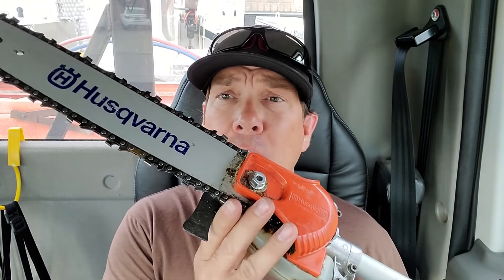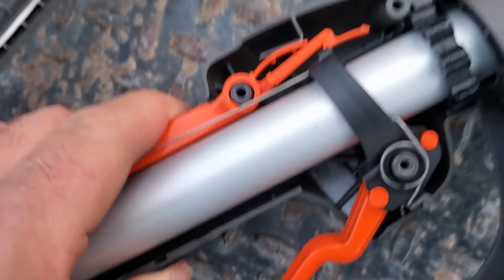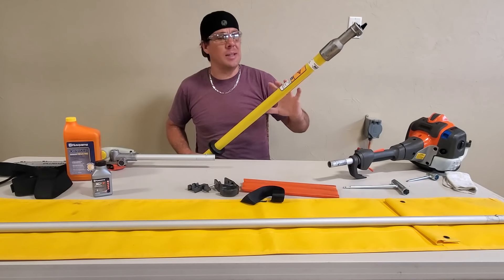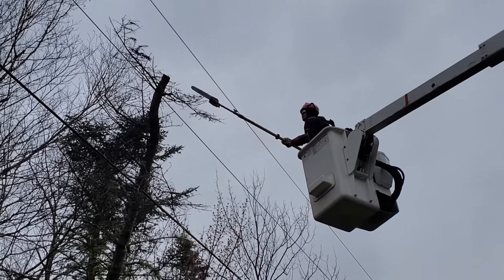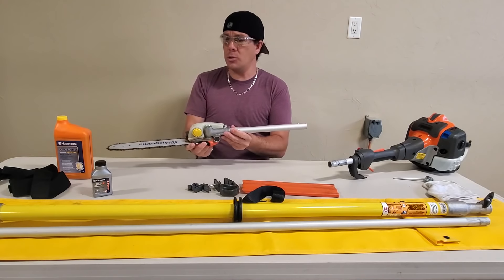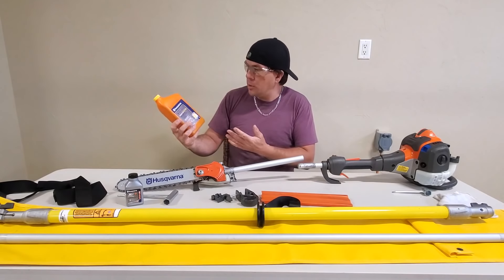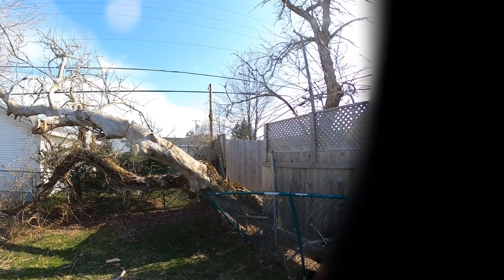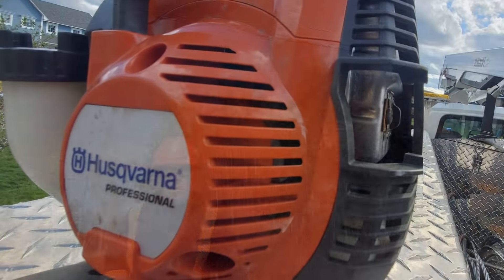Husqvarna MADSAW - Dielectric pole saw - Review!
Hey Everyone!
I've been using the MADSAW for a few months now. While it's designed to provide an extra safety barrier when pruning limbs near power lines (while adhering to minimum approach distances), it's also up for the challenge when tackling much bigger jobs!
The MADSAW comes with everything you need, including an extension for a total length of 12.5 feet.

The revolutionary design of this pole saw, without question makes trimming  danger trees much safer and it's a great addition to the tools of our trade!

Hope you all had a great weekend! 🍻👊